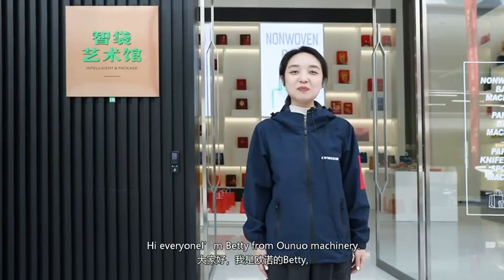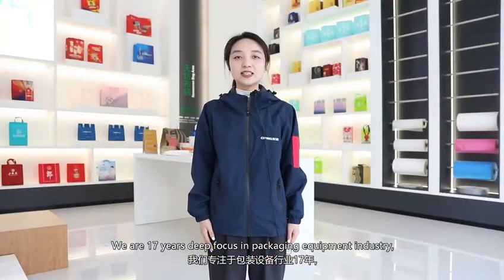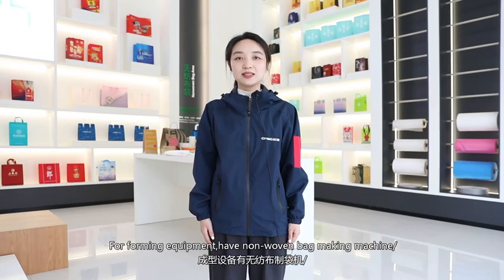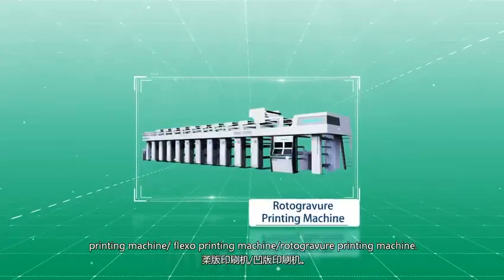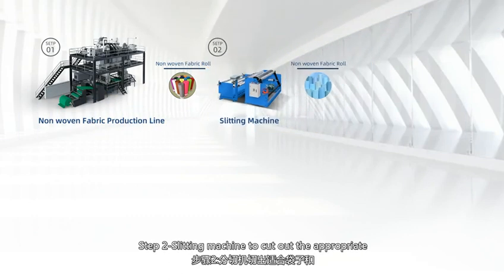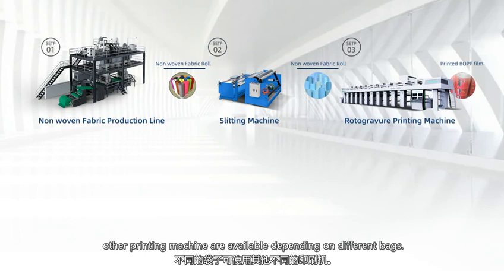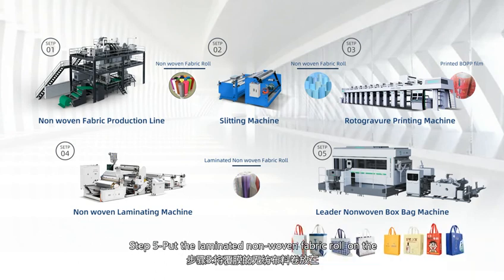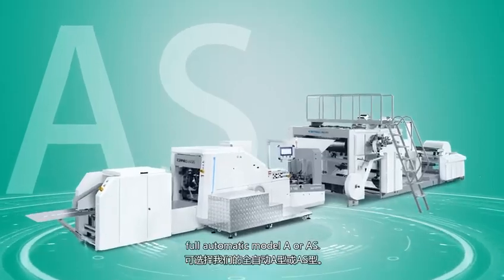Ounuo introduction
We produce many kinds of machine ! Welcome for your enquiry!